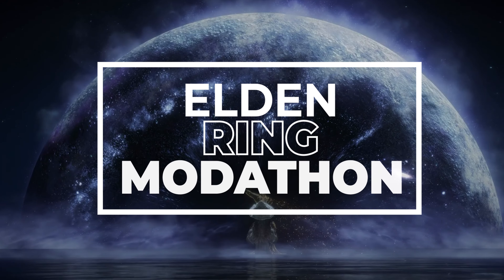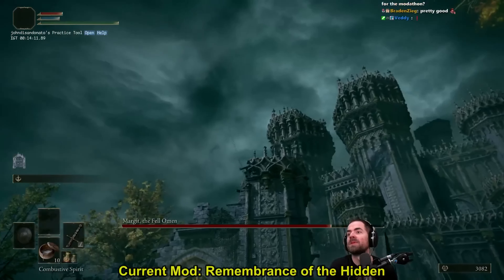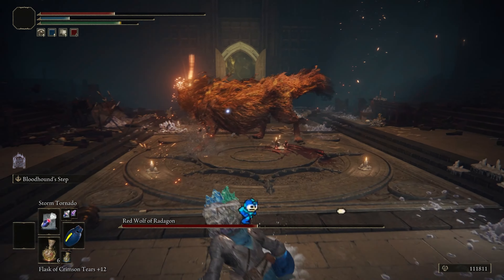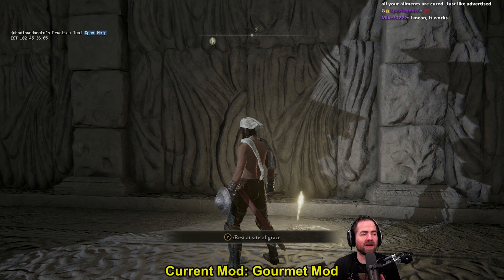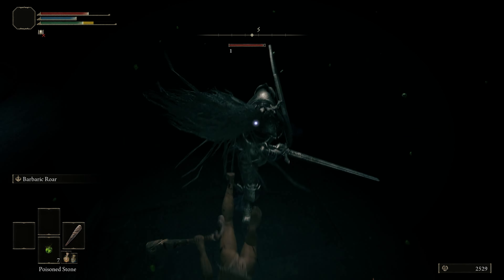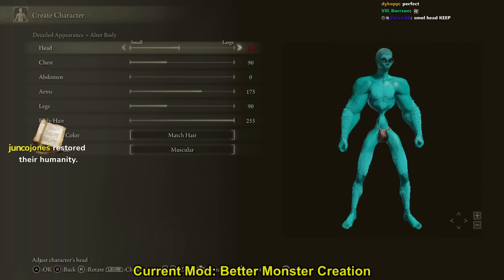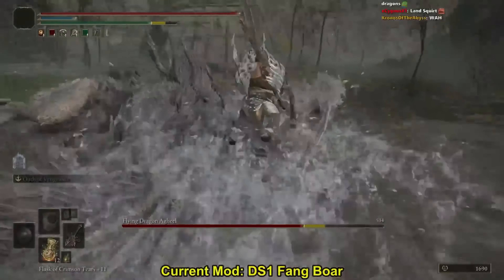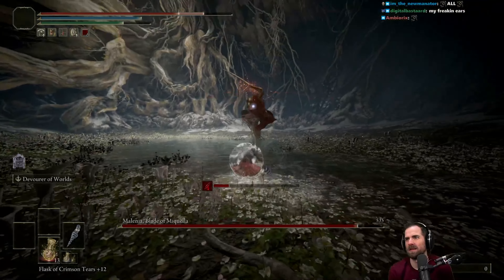The Best Mods of the Elden Ring Modathon 2022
These were some of the best mods from the Elden Ring Modathon! Elden Ring modding has only just begun and this showcase is a good example of something any of you can make. Leave a comment on what theme we should use for next year!

Special thanks to the judges!

Intro: 00:00
Remembrance of the Hidden: 00:34
Megaman's Megabuster: 1:48
Gourmet: 2:41
Weakness Ring: 3:43
Most Cursed: 5:08
Best Reskin: 6:17
Game Changer: 7:20